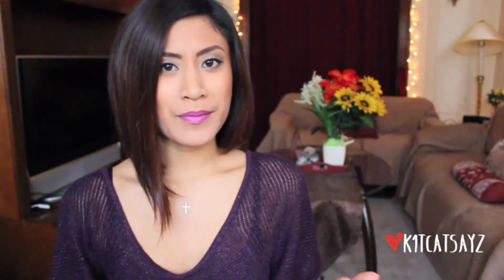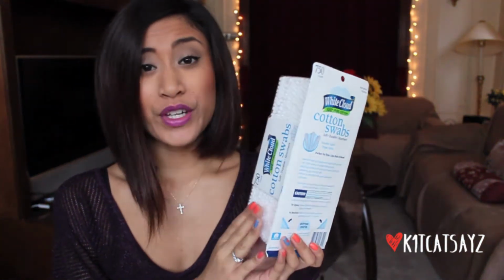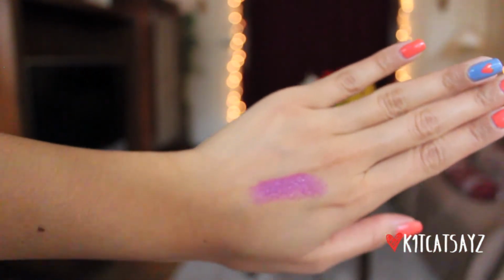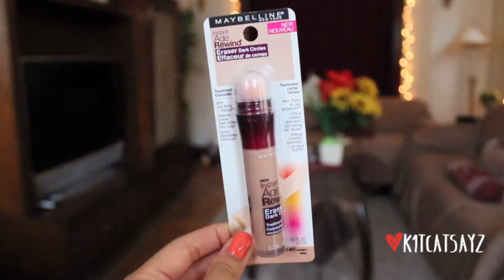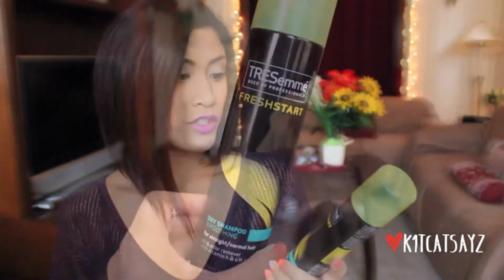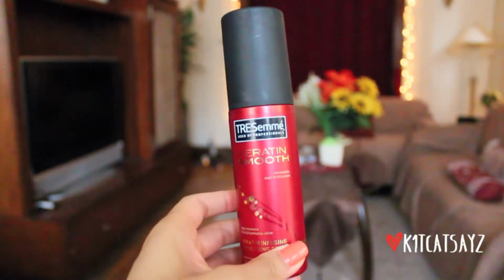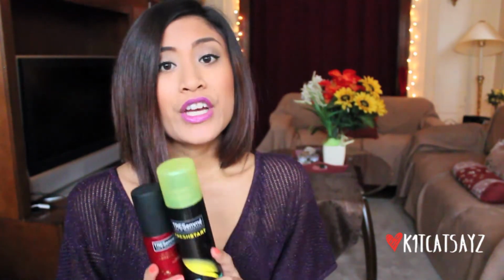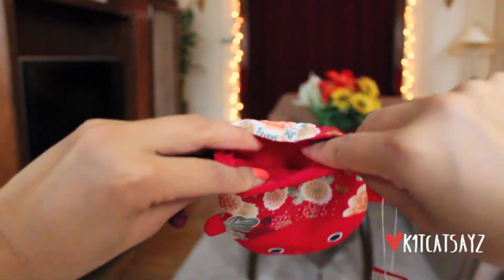Haul: Aussie, Maybelline, TRESemmé & Extra Gifts!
I hope you guys enjoy the video! THUMBS UP if you like it!

1st song: Invisible Love
2nd song: Coconut Water

♡ Always,
Catherine